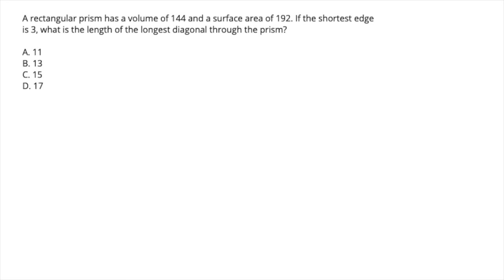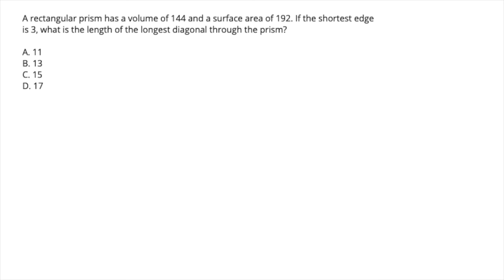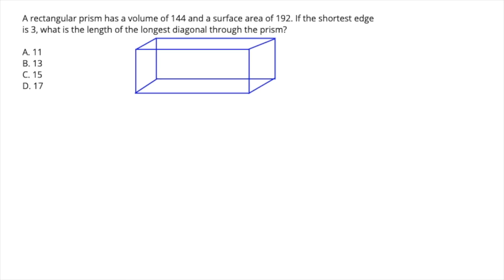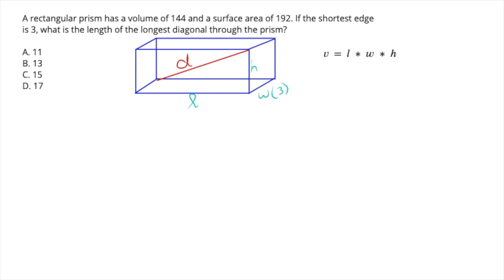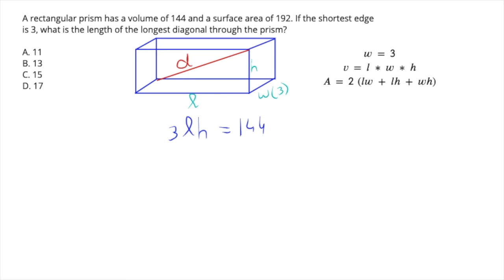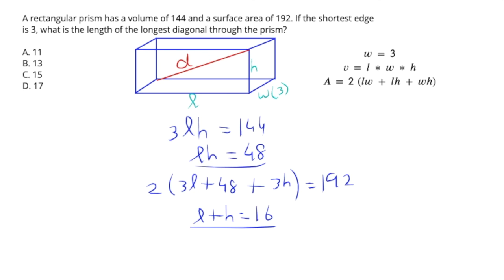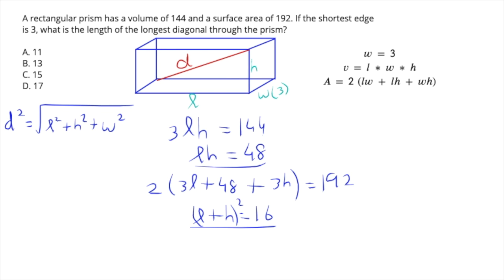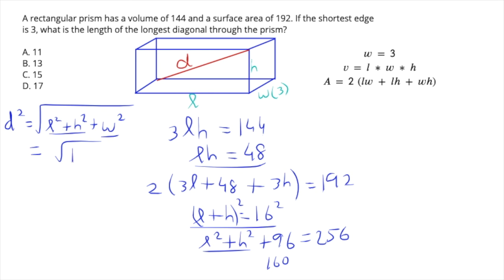00002 - Geometry - Rectangular Prism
Solving a geometry problem, by finding the longest diagonal of a rectangular prism when the Volume and Surface Area of the prism are given.
Need to know few formulas to solve this problem.